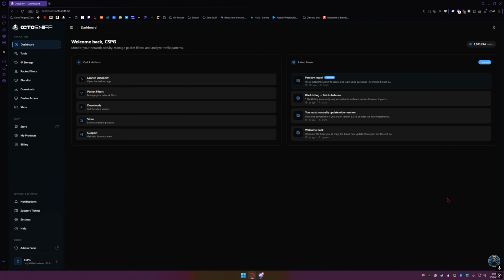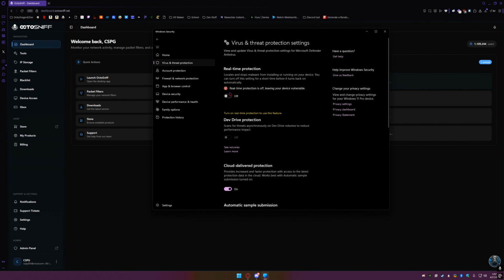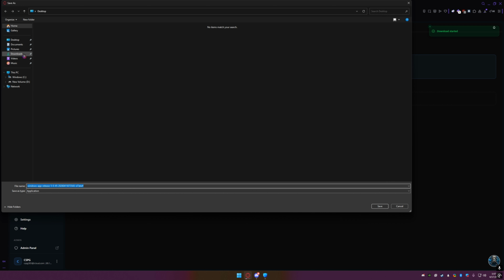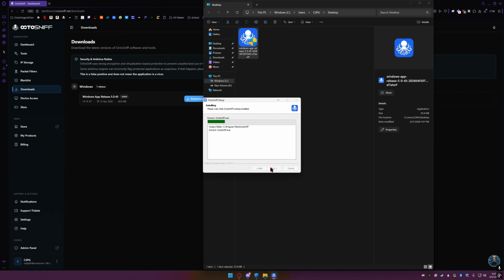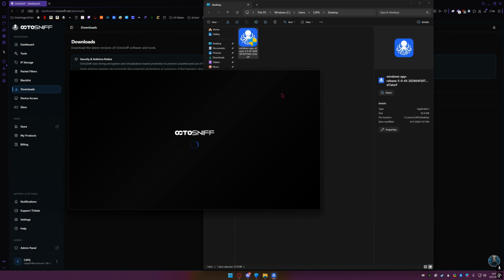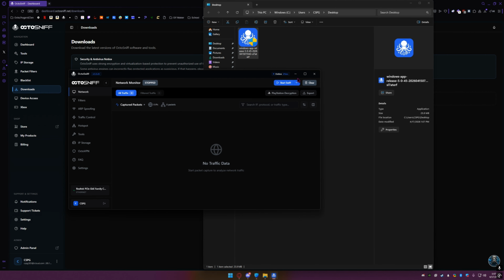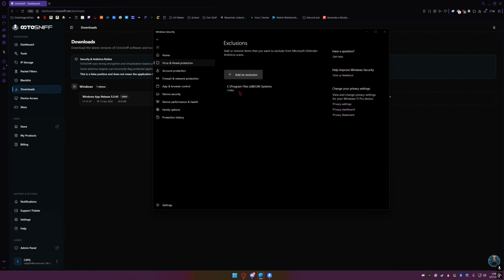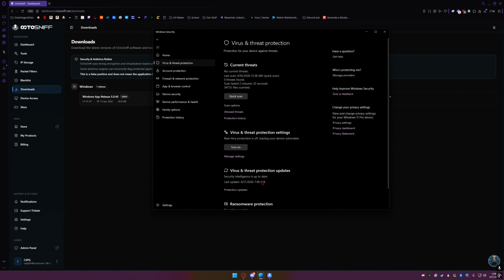Download, Install & Avoid False Positives By Excluding OctoSniff